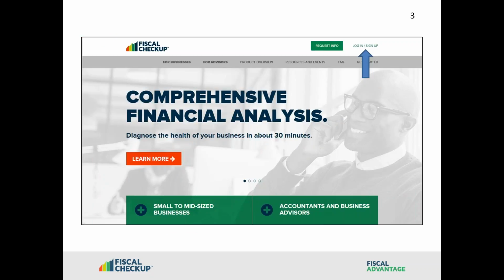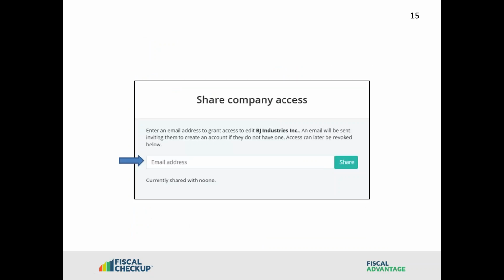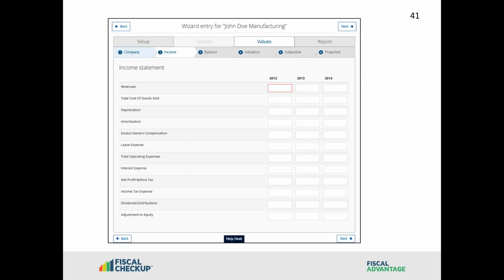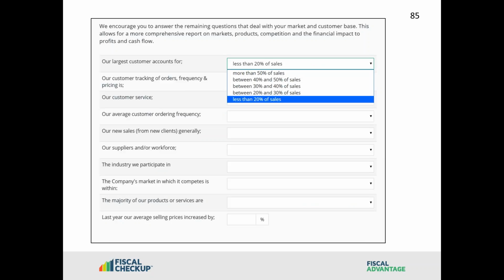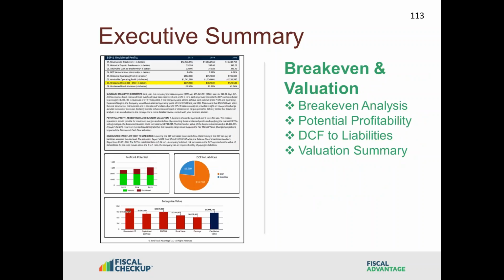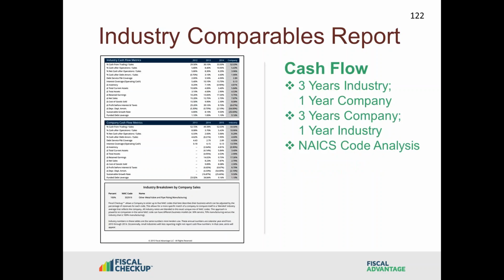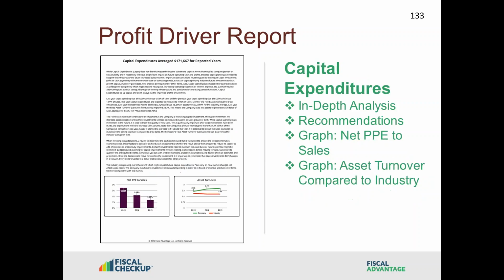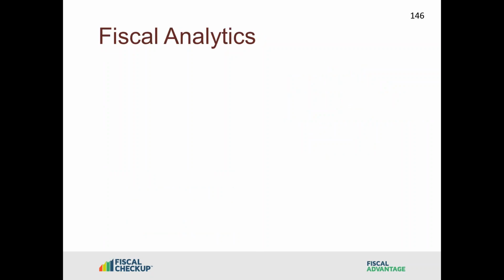Fiscal Checkup Product Overview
This webinar walks you through the Input Wizard showing you how easy it is to enter data. Then, each report is shown highlighting the content in each report.